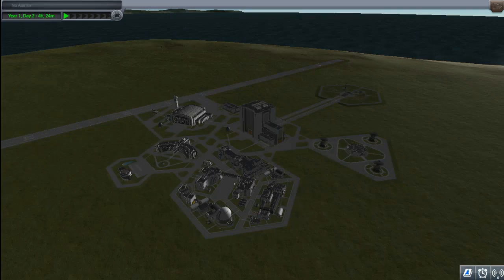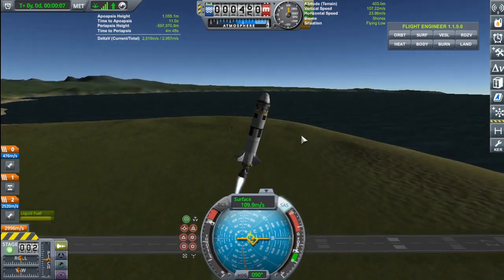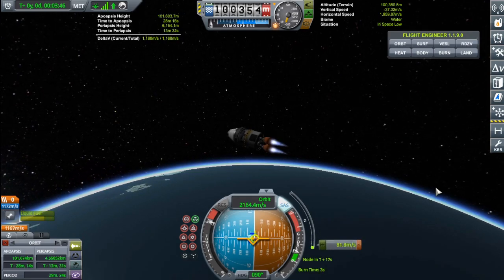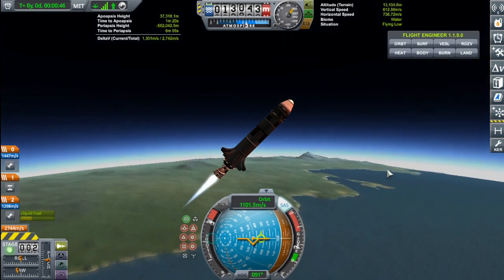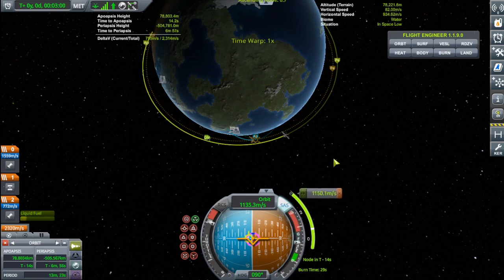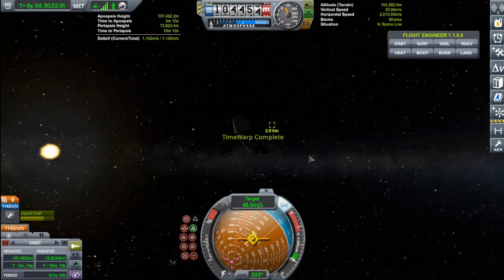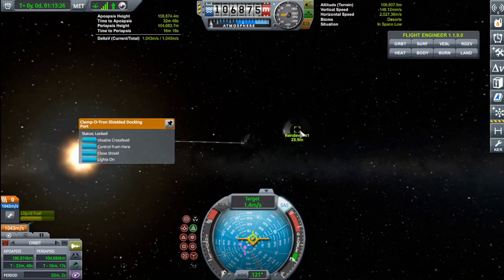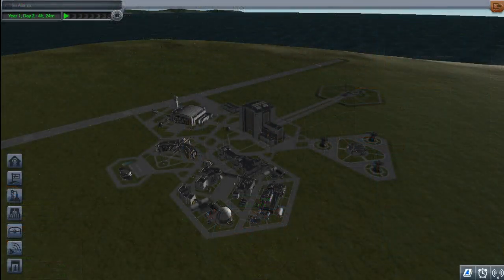Orbital Rendezvous in KSP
Sorry about the crap audio but I'm getting there lol. Just a simple little orbital rendezvous with explanation.(yes I know I spelled it wrong in the craft name)